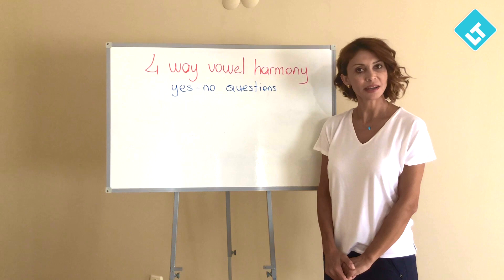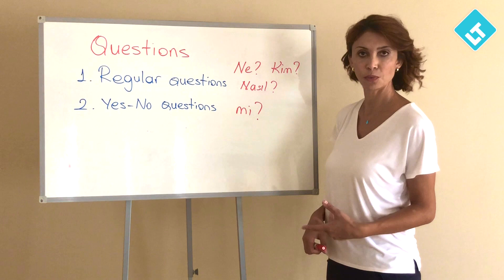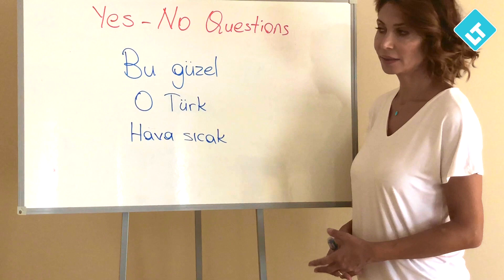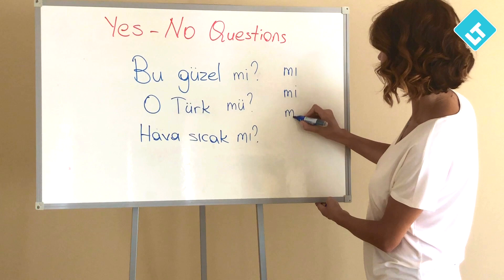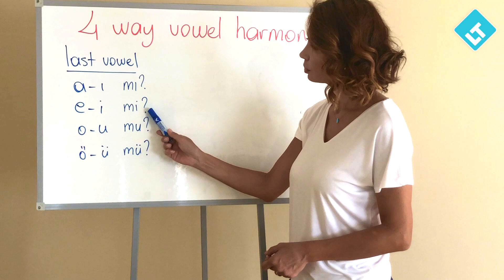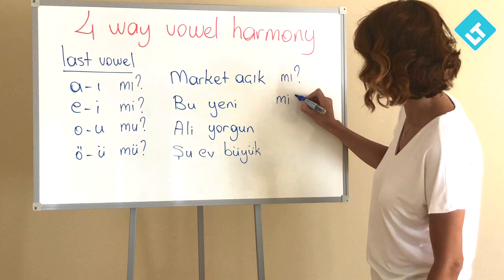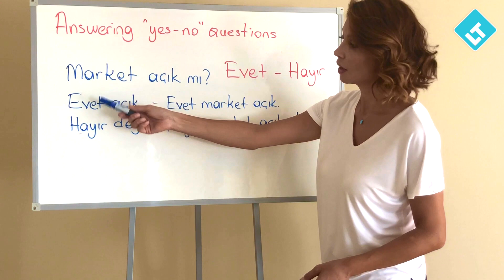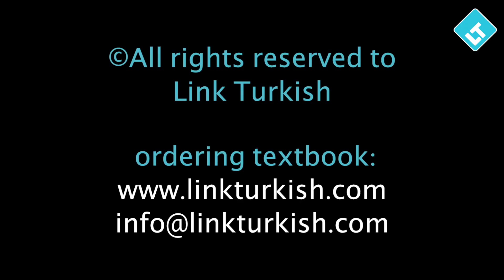Learn Turkish 4 Way Vowel Harmony & Yes/No Questions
Link Turkish e-books:
Choose your country and enter "Link Turkish" into the search bar.
Filter "all" under the languages on the left column.

Link Turkish Grammar
Learn  4 way vowel harmony & asking and answering yes/no question
Learn to use "mi?" question particle in Turkish